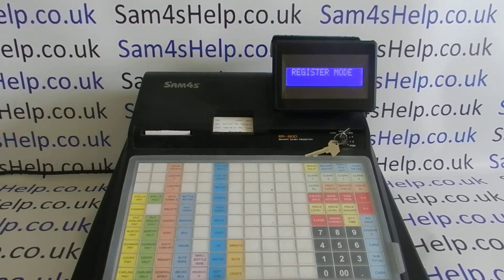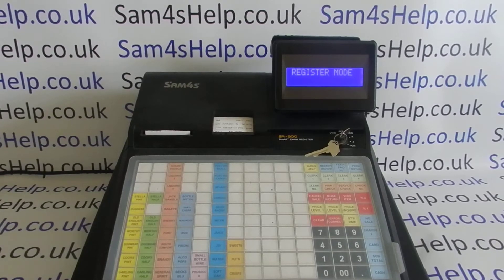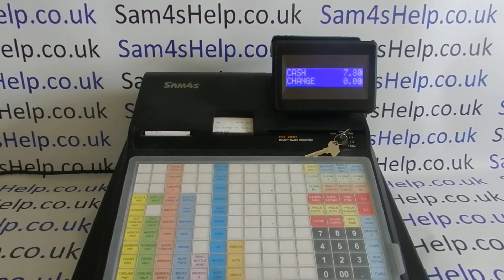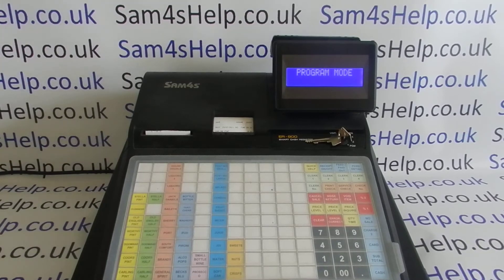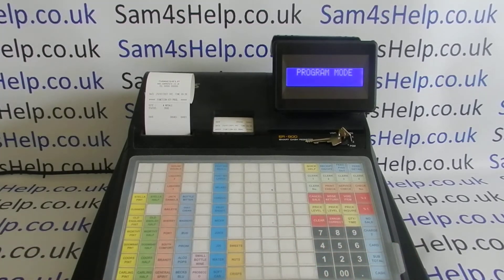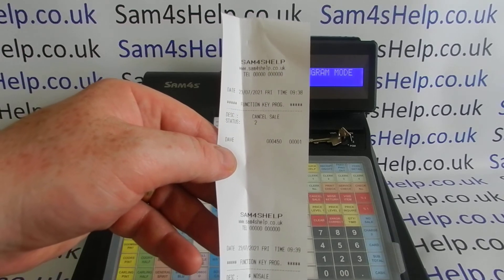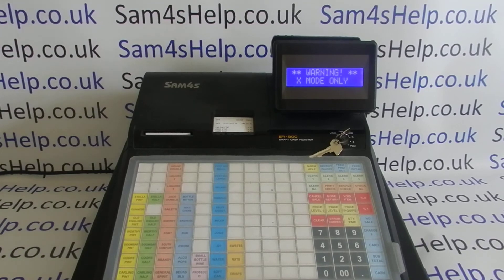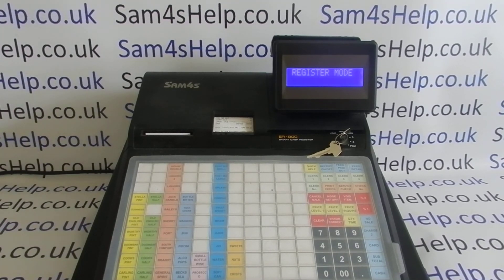Improve Till Security With Manager Control Over Function Buttons Sam4S ER900 / ER920 / ER940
Improve till security with manager control (X Mode) over functions keys such as NO SALE, REFUND and CANCEL SALE on the Sam4S ER-900 series of smart cash registers.